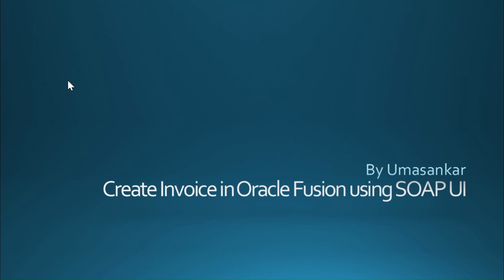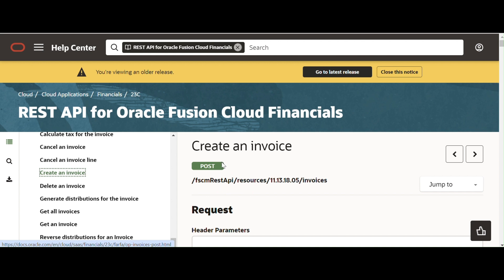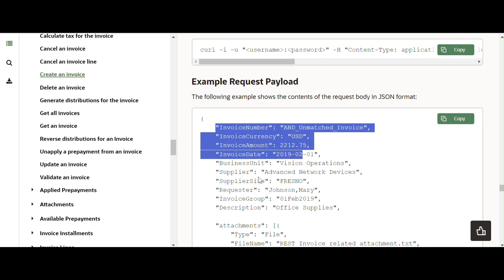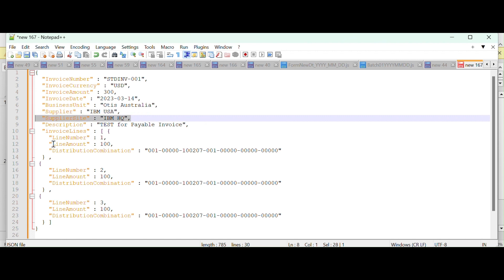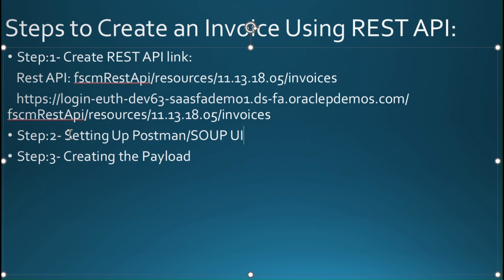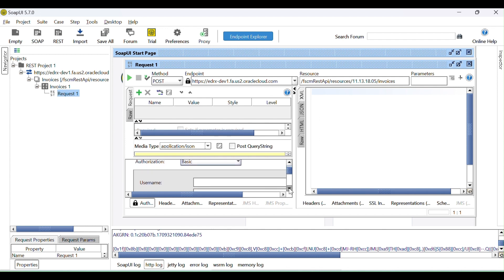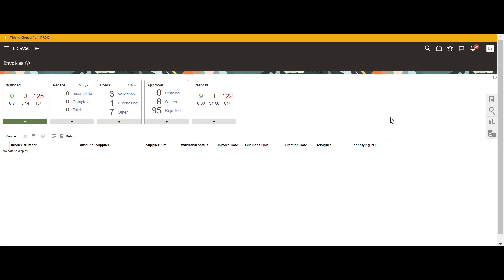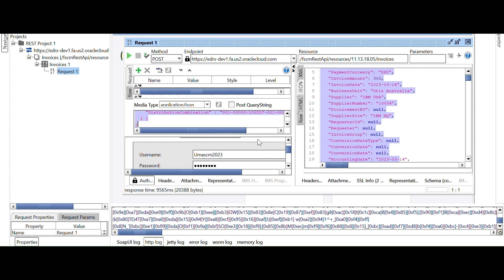OIC Session-26 : REST API to Create Invoice in Oracle ERP Fusion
You can understand how to create Invoice through SOAP UI Using REST Service